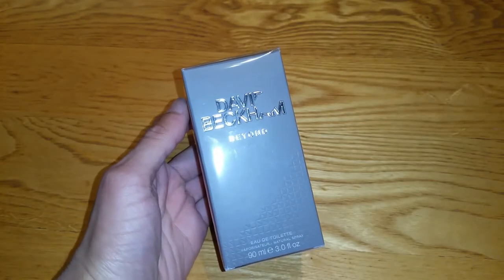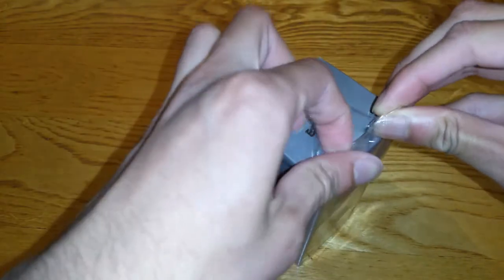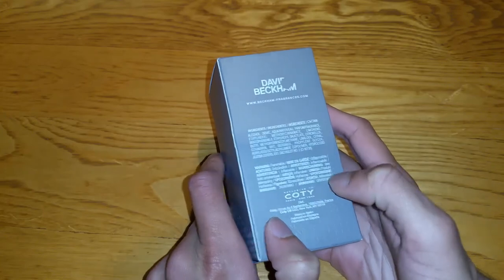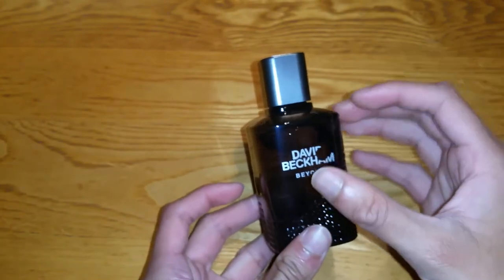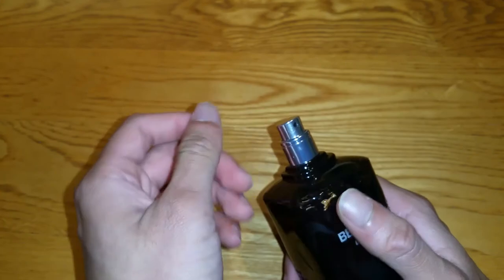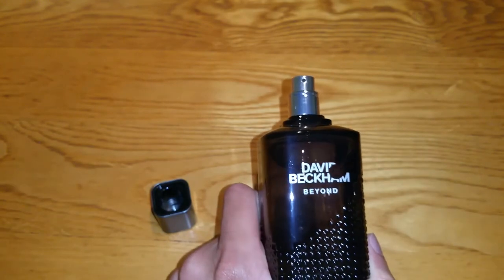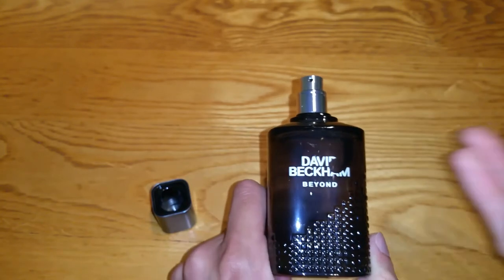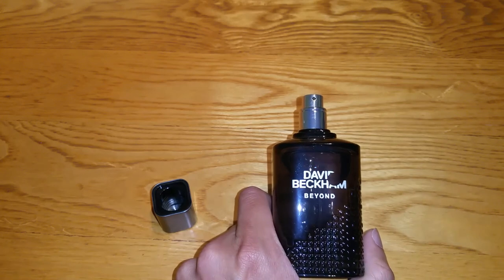David Beckham Beyond Unboxing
Beyond Eau de Toilette by David Beckham has a modern herbaceous scent, ideal for all occasions, which captures the bold ambitions and determined spirit of David Beckham.

Beyond opens with zesty grapefruit for initial freshness, followed by woody notes of pepper and cedar wood. Finally, the warm tones of patchouli and leather at the base of the fragrance give the Eau de Toilette its masculine and charismatic finish.

The bottle's distinctive design evokes masculine elegance. Made of thick taupe glass, it features rounded angles and an embossed motif, inspired by architecture, that suggests a skyline reaching up toward the stars.

Top scent notes:
Mojito Accord, Grapefruit, Cardamom

Heart scent notes:
Geranium, Cedar Wood, Black Pepper

Base scent notes:
Patchouli, Vanilla, Leather